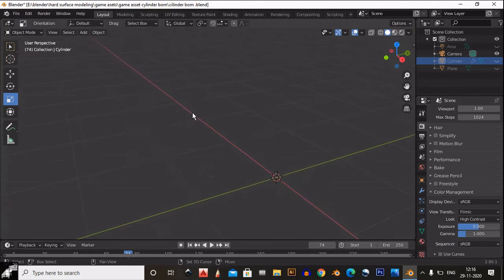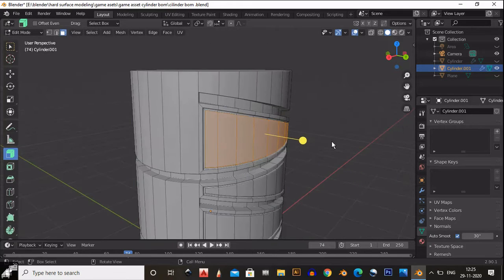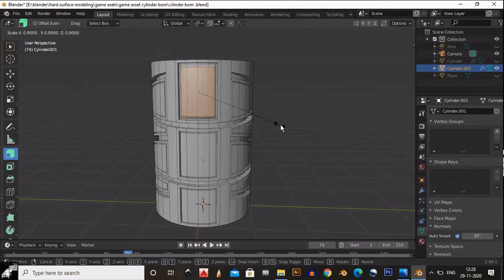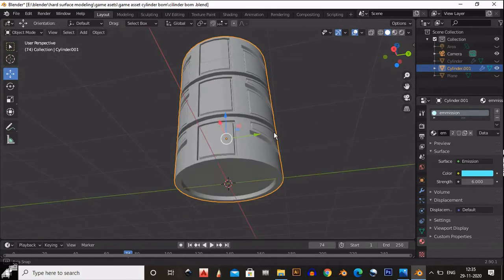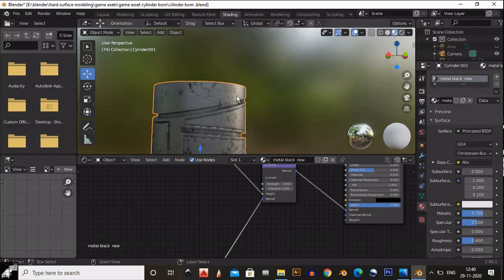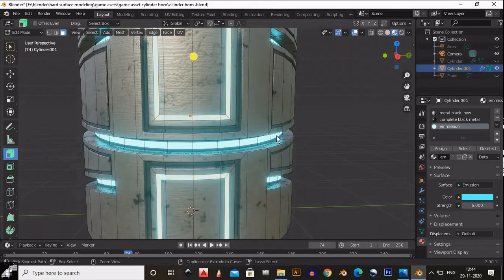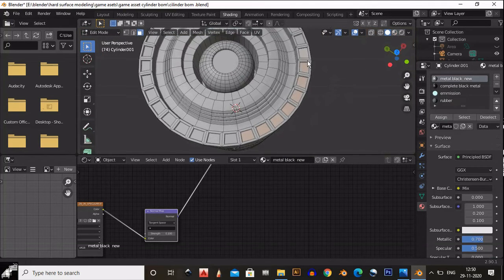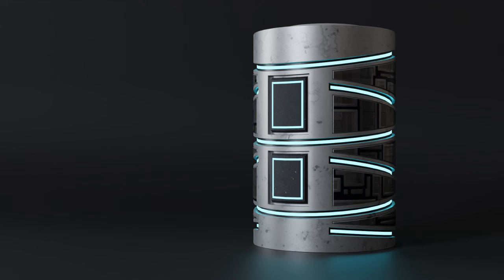Make A Sci-Fi Art In Blender In 15 Minutes | Blender Tutorial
In this blender tutorial I have shown you how to make Sci Fi art in blender with the help of simple cylinder. It is very easy tutorial. I hope you will like this tutorial. If you have any doubts then you can ask me in comment box, I will try to help you.

ABOUT US